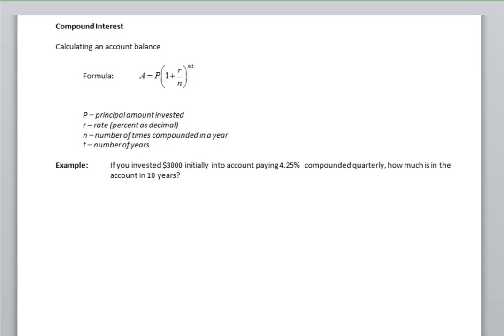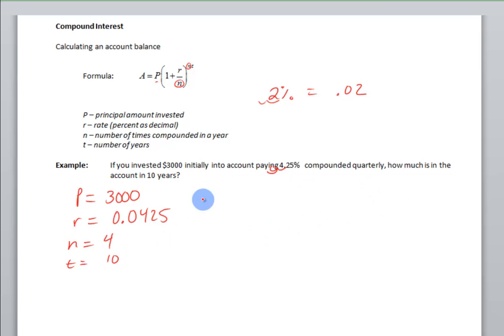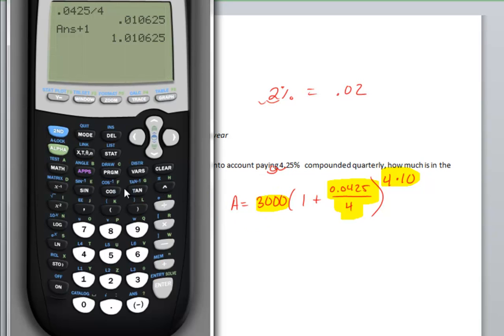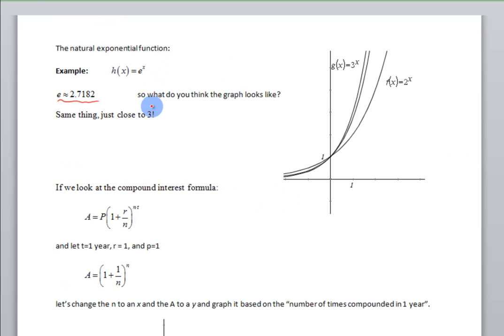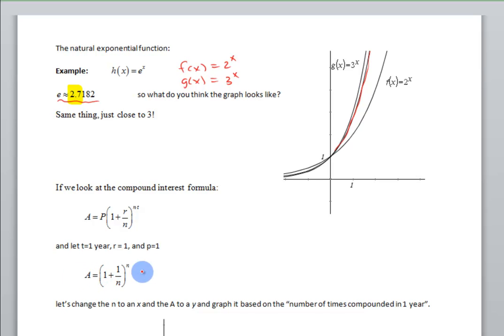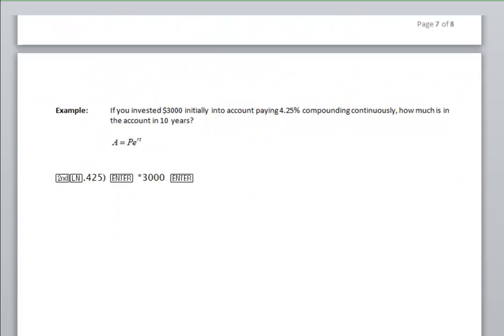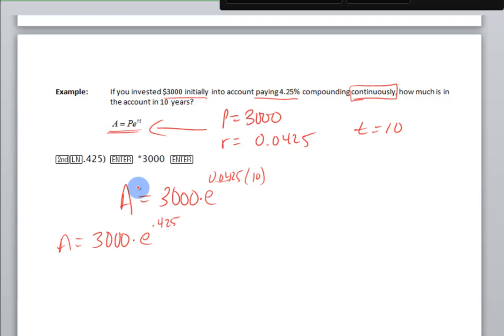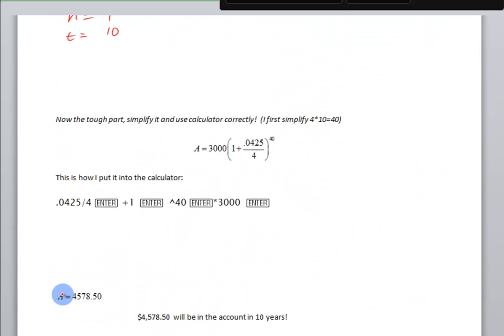College Algebra - Section 5.3 - Video 3 - Compound Interest